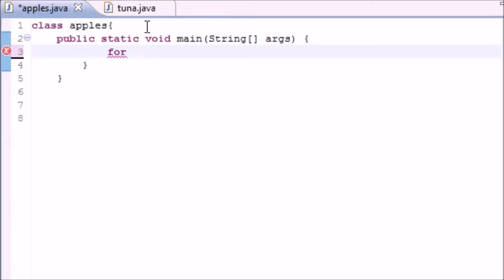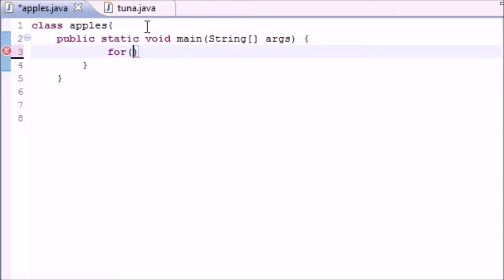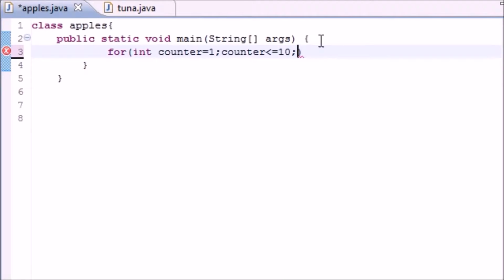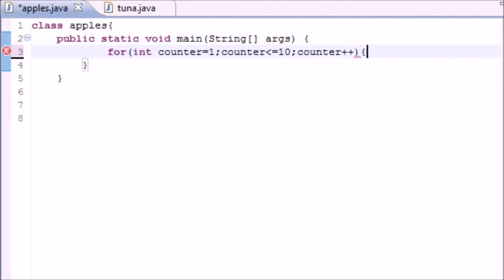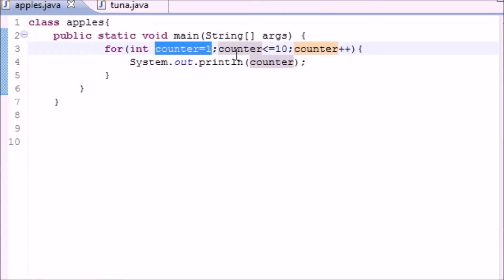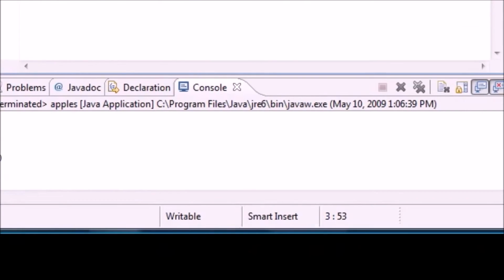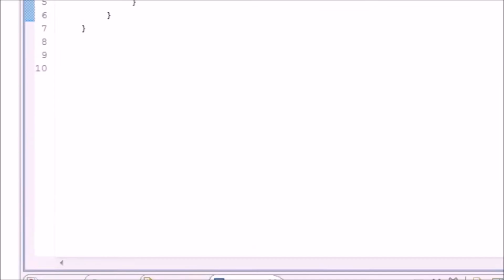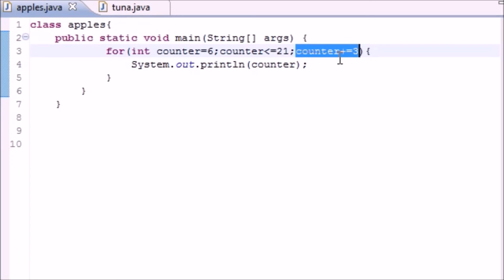22. FOR LOOPS